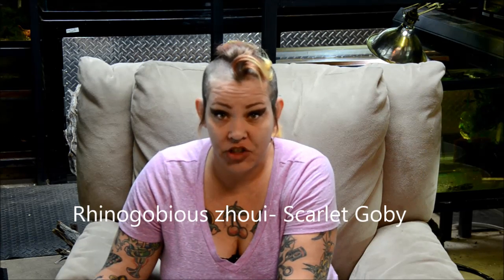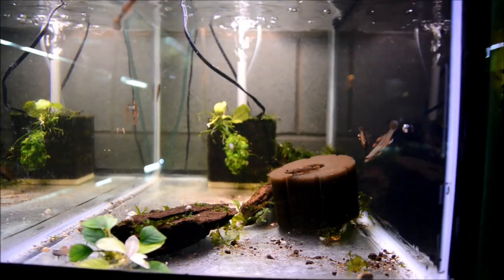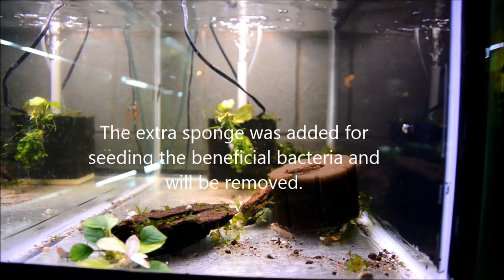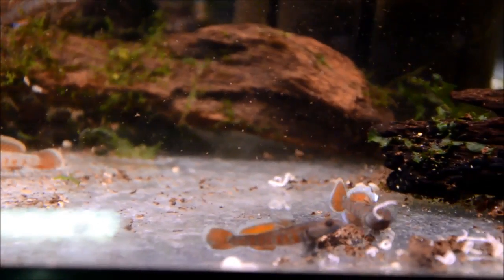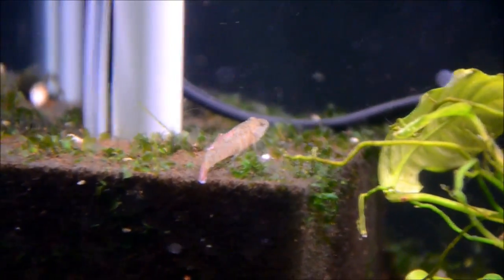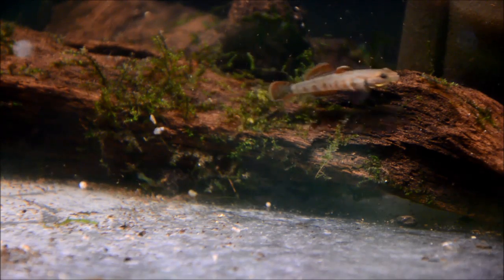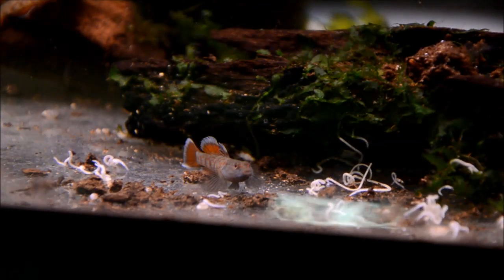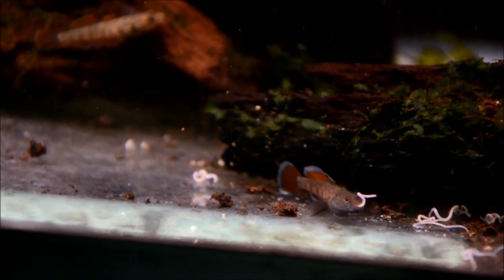Scarlet Goby- Rhinogobious zhoui-Species Spotlight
A fascinating and vibrant species, R. zhoui are a hillstream goby that is very breedable, yet uncommon. Definitely a must have for the experienced hobbyist.
Rhinogobious zhoui- The Scarlet Goby
Adult size- 1.4"
Diet- Predator, crustaceans or worms
pH- 7-7.8
Temp: 65-77